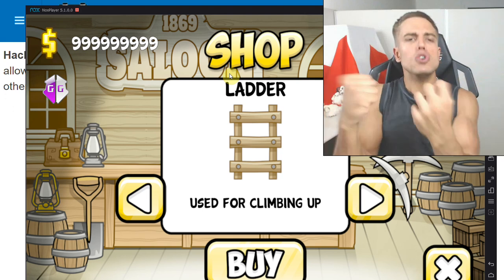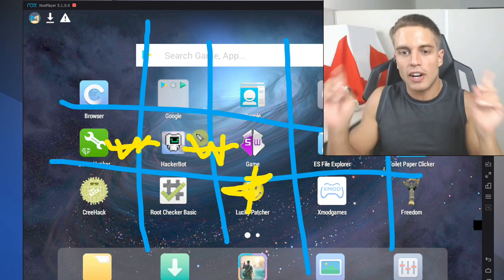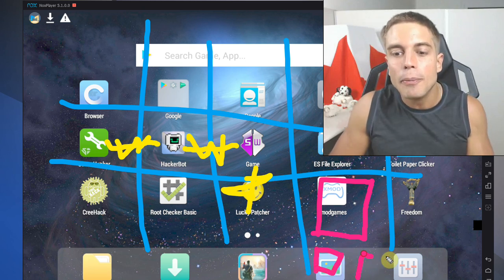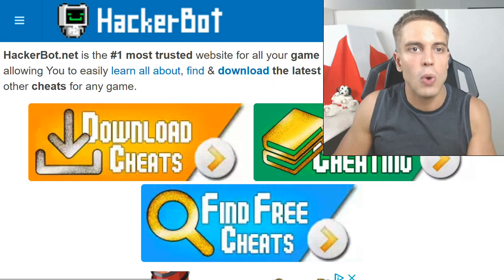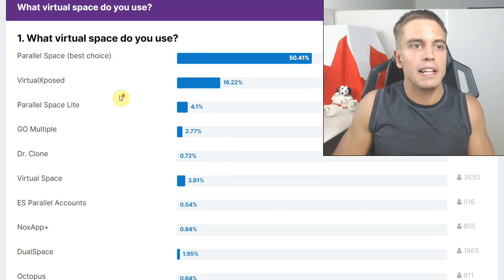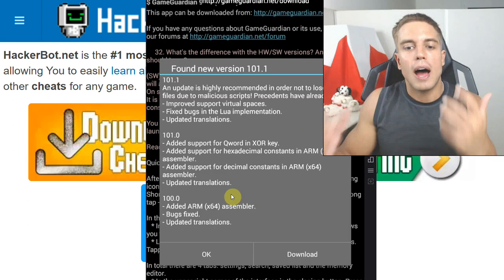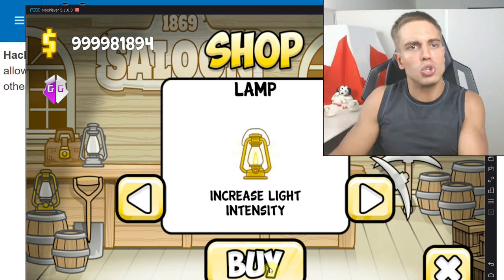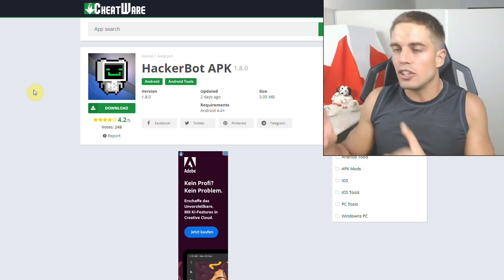Game Guardian no root 2023 | How to use Game Guardian without root (Tutorial)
This tutorial shows you how to use game guardian without root required on any android game. Install and use Game guardian with no root required.
and install the no root version usin any virtual space app on any Android game and any mobile device or emulator.

All you need is the latest version of GameGuardian / Game Guardian APK, any virtualization app and any Game to hack.

Top virtualization apps: Go Multiple, Parallel Space (on the PlayStore)

Also learn more about Game hacking and how to use memory edition tools, such as GG

Yes, Game Guardian can in fact be used without root. You can also use a rootable emulator

Please do not use GameGuaridan on online games, or you may get banned.